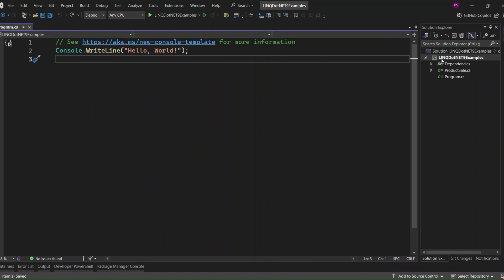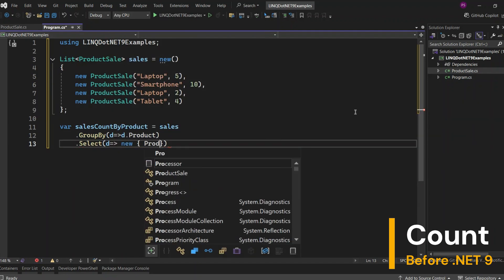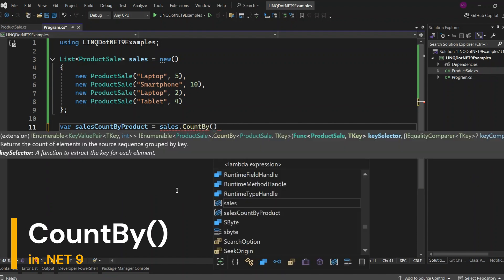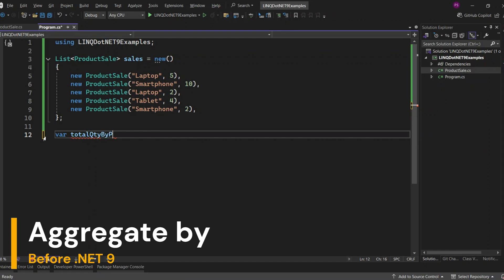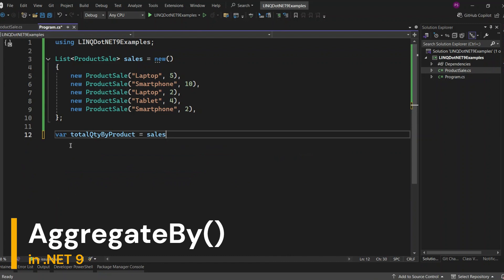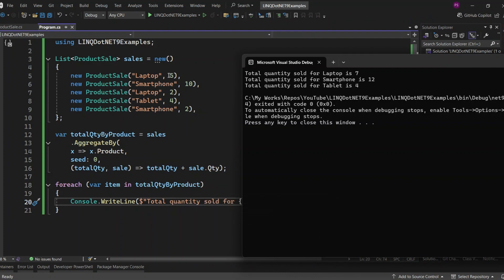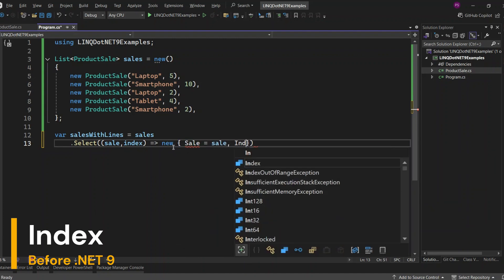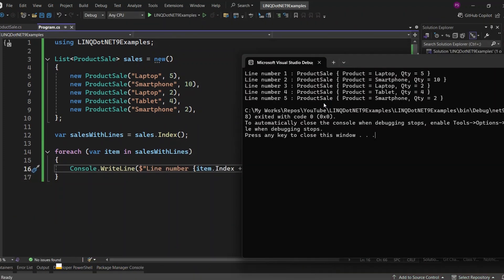New LINQ Methods in .NET 9: CountBy, AggregateBy, Index | Beginner-Friendly .NET Tutorial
In this beginner-friendly .NET 9 tutorial, we explore the new LINQ methods: CountBy, AggregateBy, and Index. Learn how these methods simplify working with collections and data aggregation in C# by replacing older, more complex techniques. We demonstrate how .NET 9 makes tasks like counting elements, aggregating data, and accessing indexes in a collection easier and more efficient. Perfect for ASP.NET Core developers looking to stay up-to-date with the latest .NET 9 features and improve their LINQ skills.🚀

Chapters:
0:00 Intro
0:12 New LINQ Methods
0:47 Count Before .NET 9
1:35 CountBy()
2:20 Aggregate Before .NET 9
3:00 AggregateBy()
3:50 Index Before .NET 9
4:44 Index()